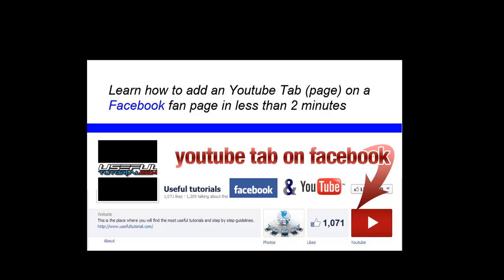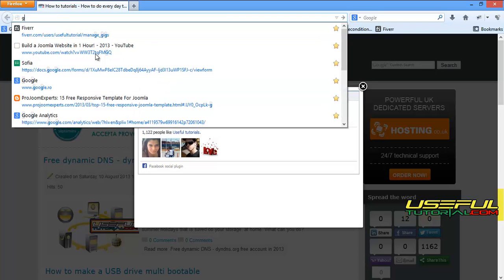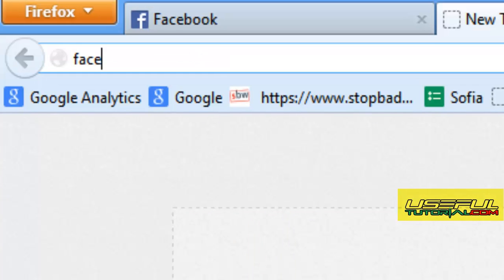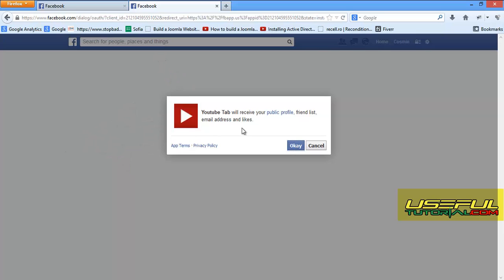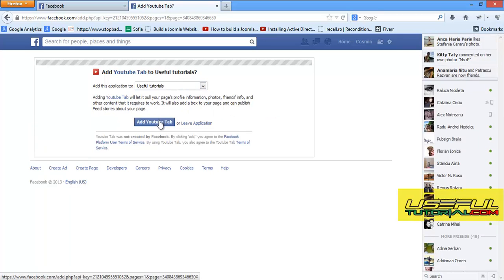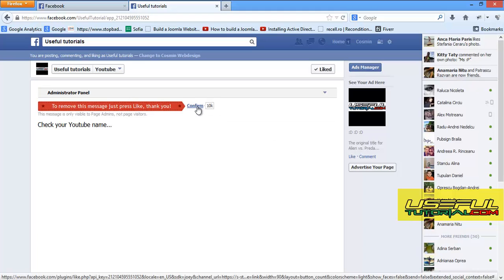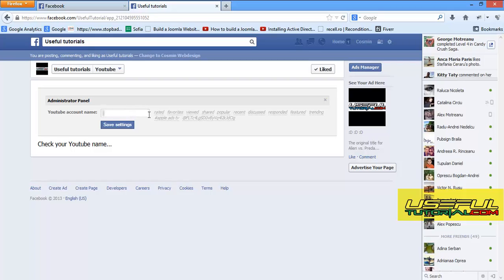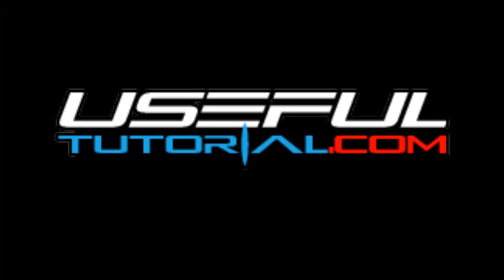Youtube tab on facebook fan page - how to add an youtube tab for facebook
How to add an Youtube tab (page) in your facebook page. You will have a beautiful facebook tab to show all the videos from your channel

Follow the link below to find out more tricks and to ask us anything you need ..